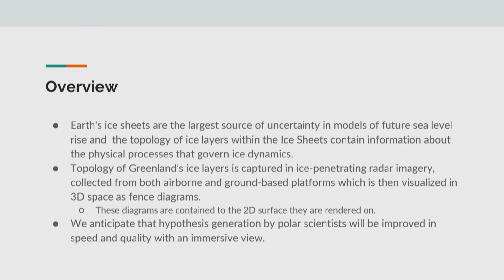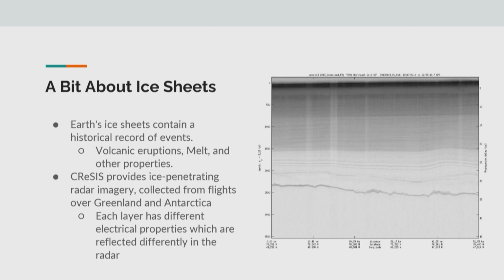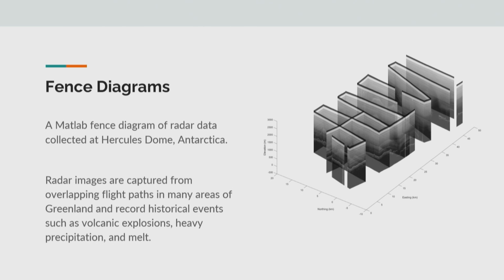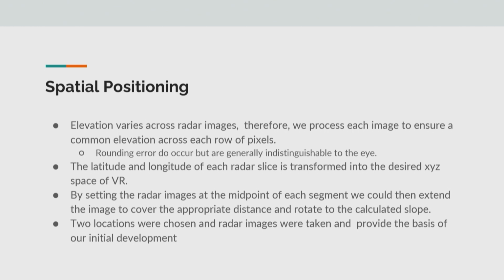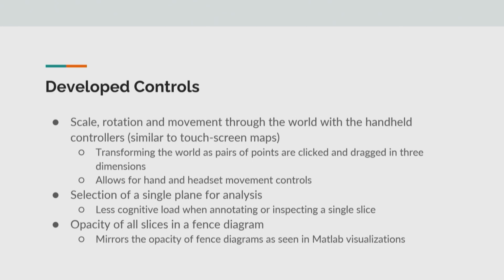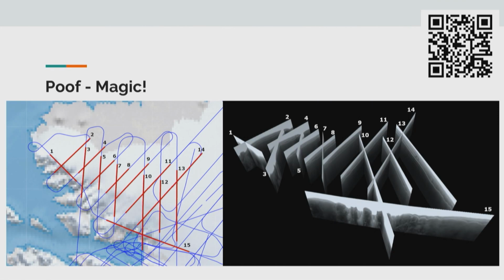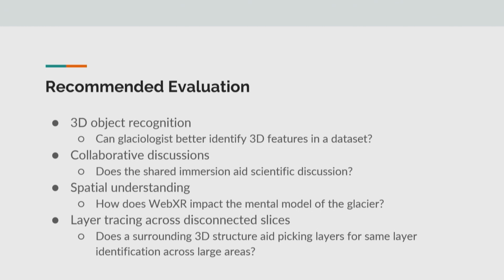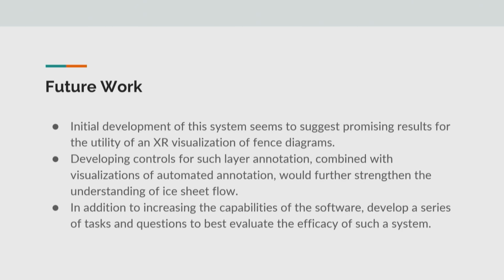Expanding Polar Science Access and Understanding with Immersive XR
We have developed several immersive fence diagrams which allow scientists to be surrounded by the glacier. Our work focuses on intuitive user interaction, similar to mobile map application controls, and hardware independence allowing greater access among the community. Users are able to navigate through physical motion, panning and adjusting scale allowing many areas of the glacier to be observed in relation to each other. We plan to add tools to allow annotations of the ice sheet layer to be made and visualized in order to trace layers throughout glaciers.
Speaker
Naomi Tack